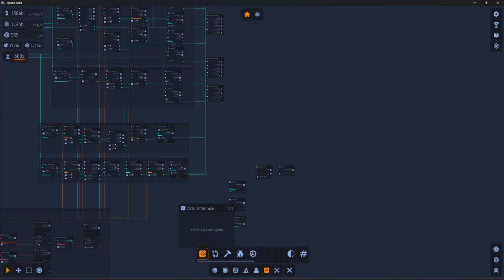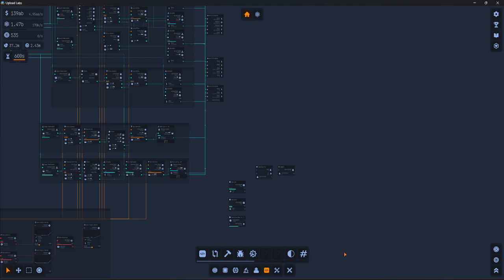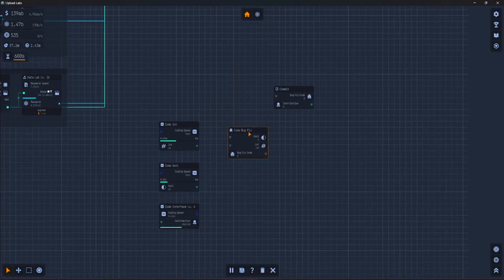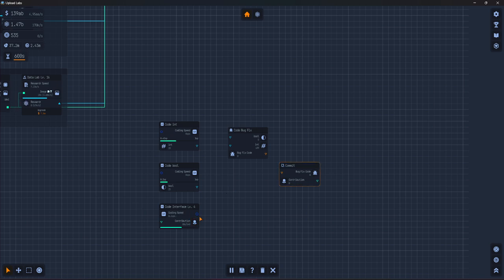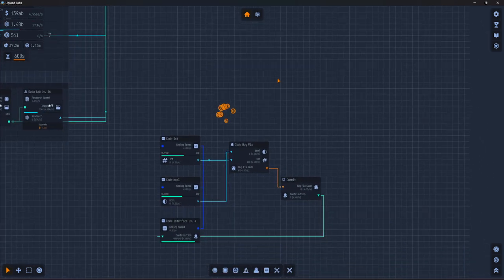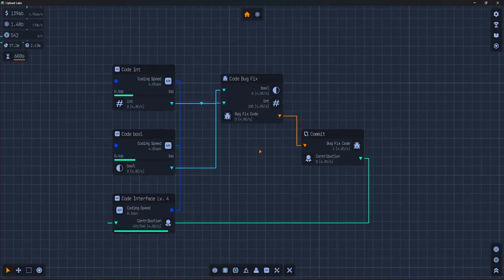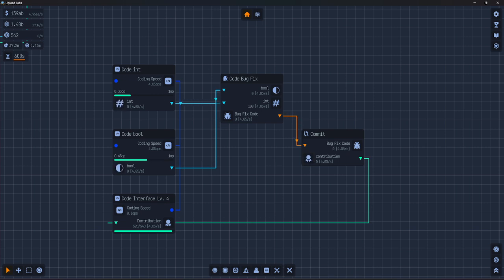How to Master Coding in Upload Labs (Even If You’re a Beginner!)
💻 Ready to level up your coding skills? In this video, I’ll show you how to master coding in Upload Labs, step by step — even if you’re a complete beginner! 🚀
Learn the best tips, tricks, and strategies to solve challenges faster and boost your hacking knowledge. 🔥

👉 Watch till the end to get all the secrets you need to start mastering Upload Labs today!